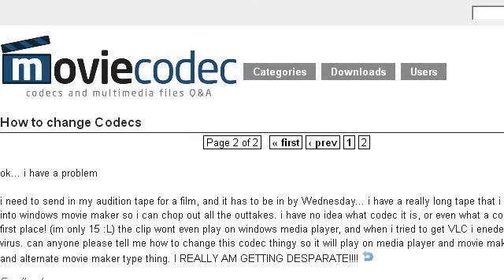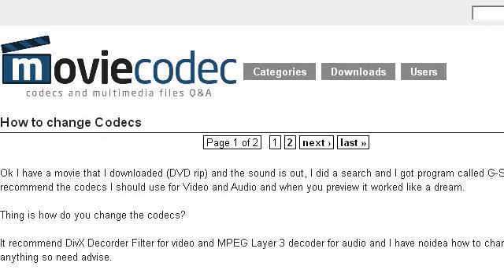How-To Change Codecs